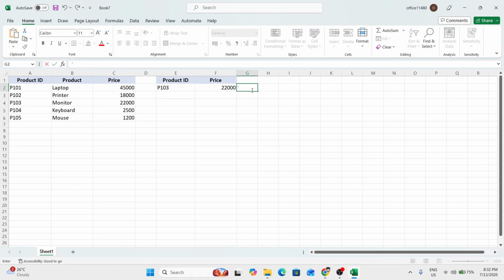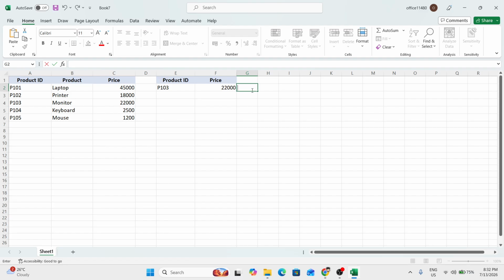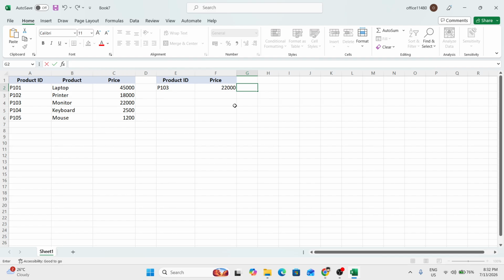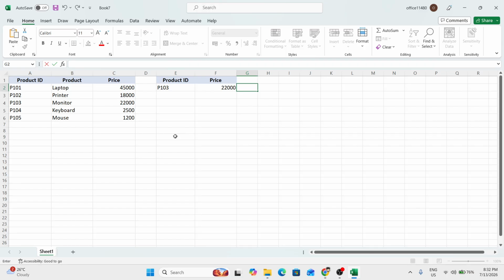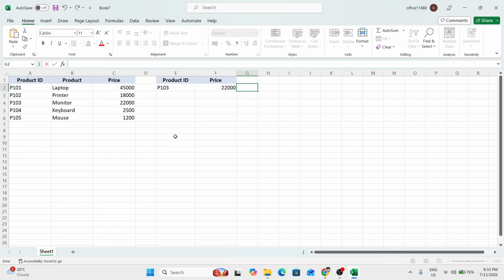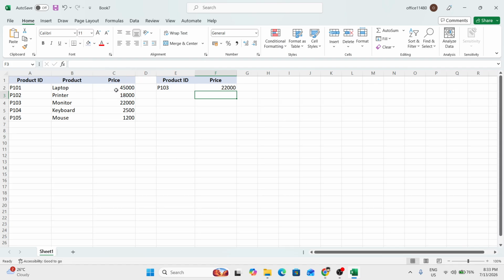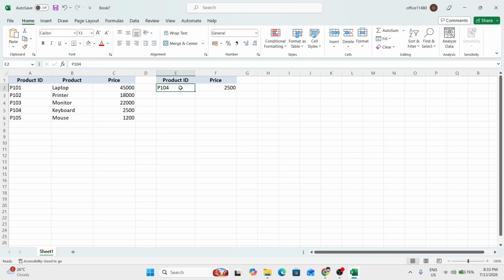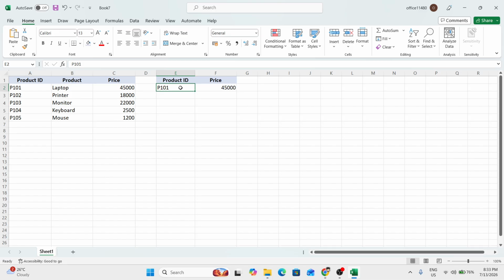How to use DGET function in Microsoft Excel (Step By Step 2026)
How to use DGET function in Microsoft Excel